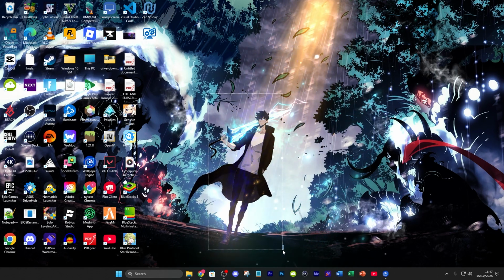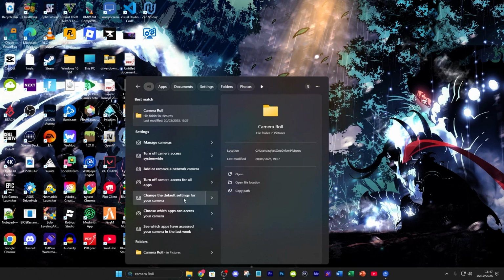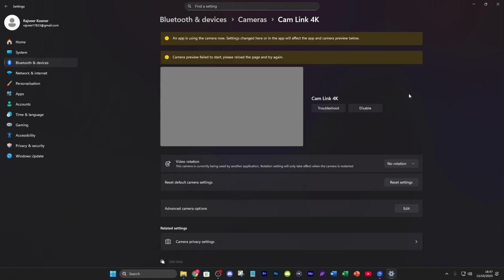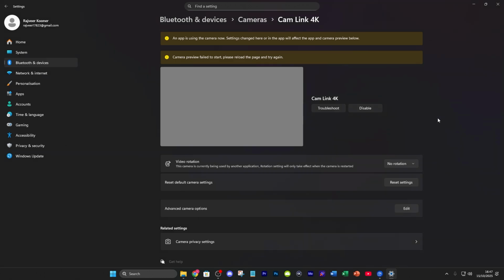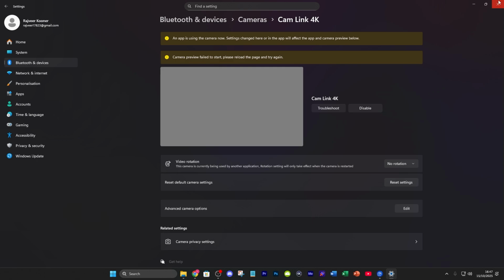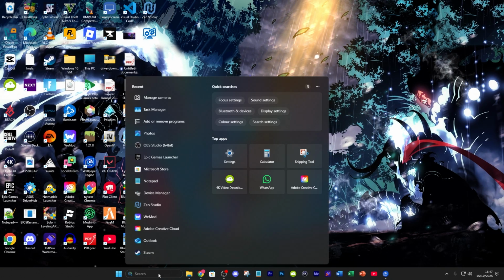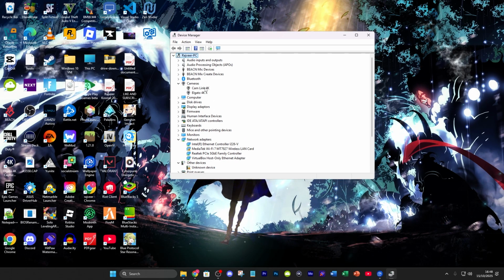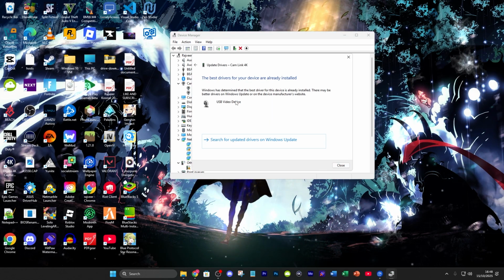How To Fix Camera Not Working In Windows 11 PC or Laptop - Fastest Guide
How To Fix Camera Not Working In Windows 11 PC or Laptop, Fix Camera Not Working In Windows 11 PC or Laptop